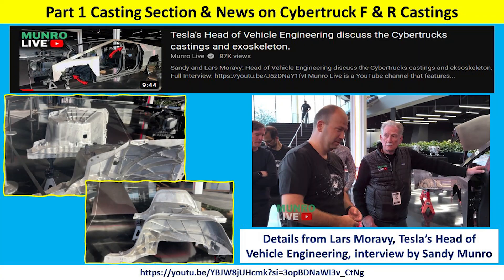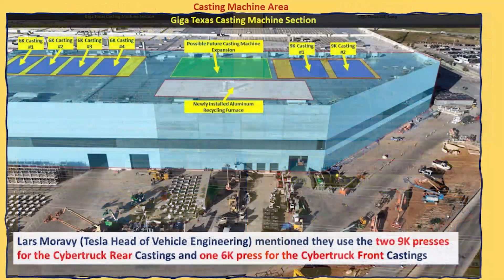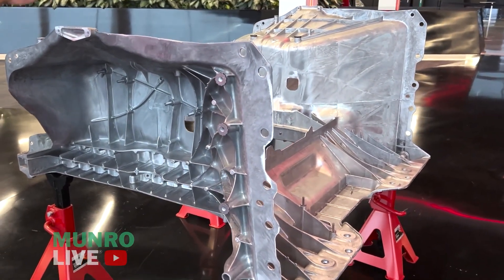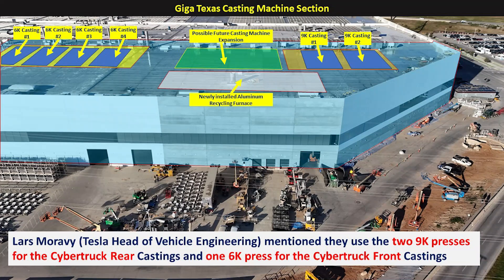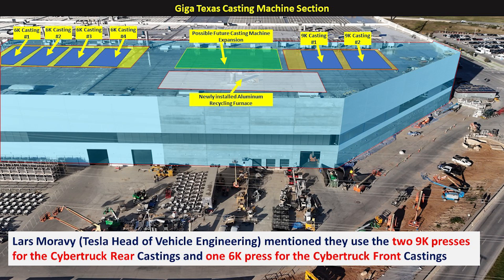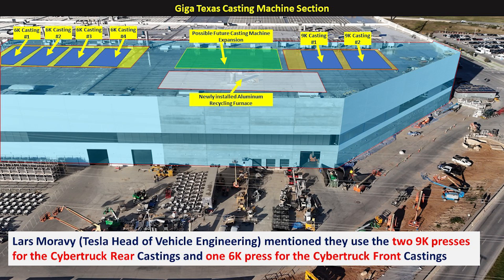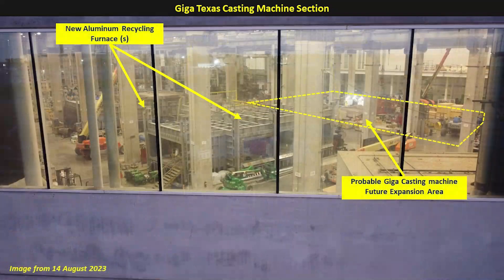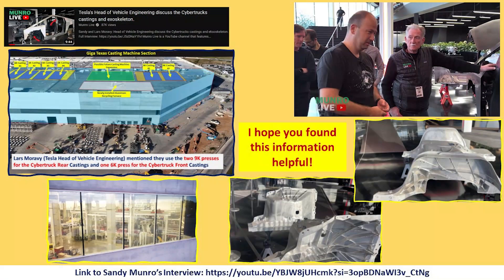Part 1 Lars and Sandy Interview & Discussion about Cybertruck Castings & Giga Texas Implications!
I've put together a three part collection of Short video clips following up on the Sandy Munro interview with Lars Moravy, the Head of Tesla's Vehicle Engineering Department.

Part 1 is about the Casting Machine area and Cybertruck Castings, with updated information and details for both, and how this relates to Giga Texas!